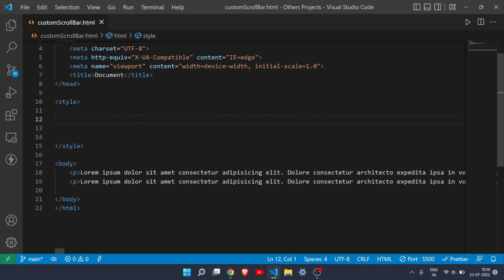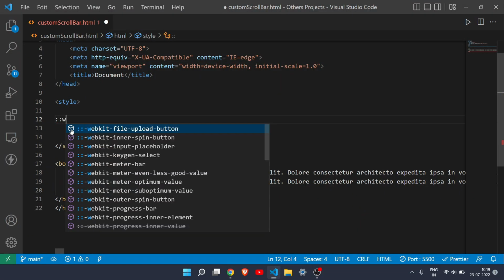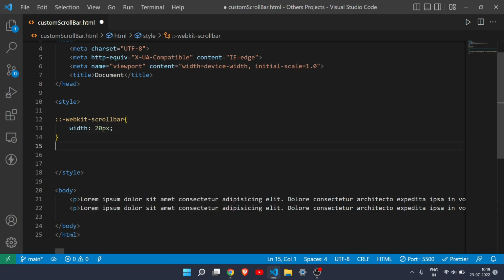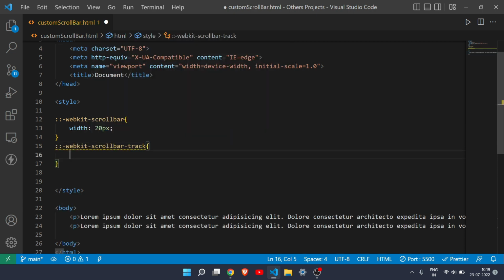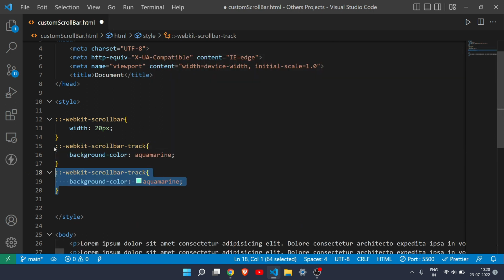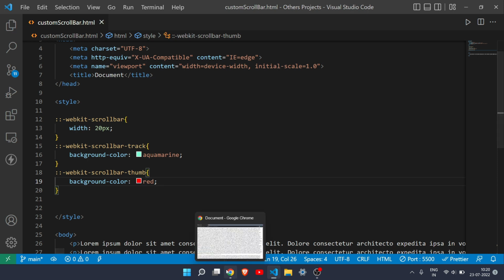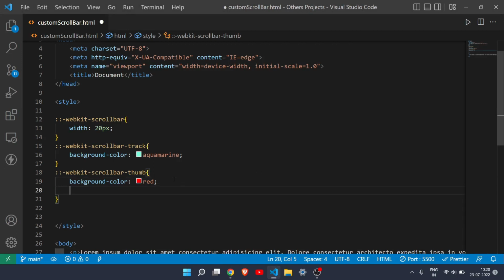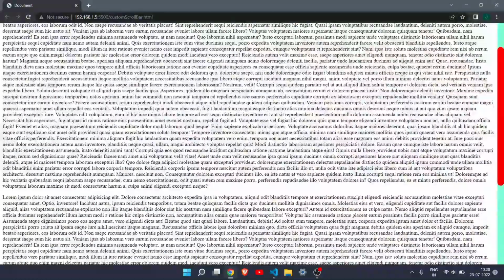How to make a custom scrollbar